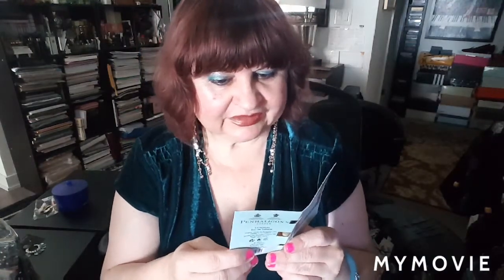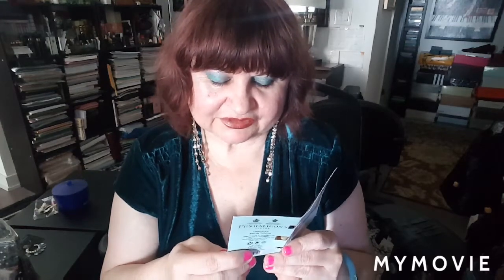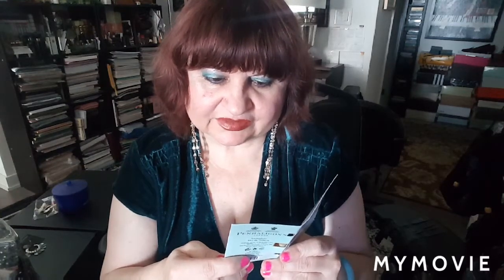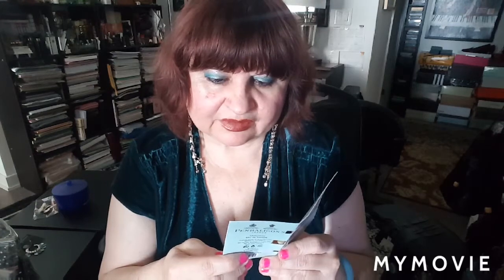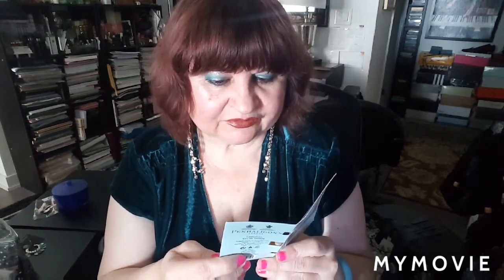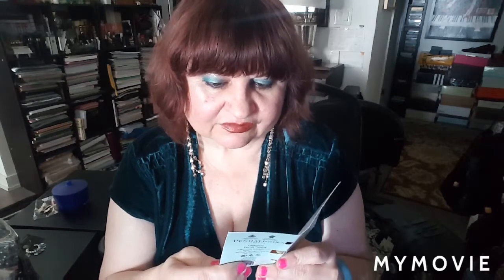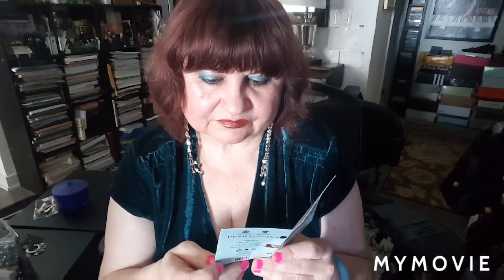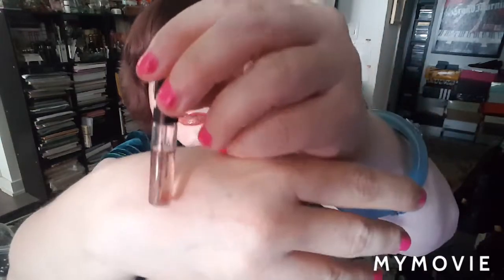PENTHALIGON'S LEVANTIUM, the Uncompromising Sohan, TERRIBLE TEDDY.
July 11, 2020  LEVANTIUM, the Uncompromising Sohan, TERRIBLE TEDDY.

ПОКУПКА: ЗМЕИНАЯ СУМОЧКА - MY NEW LITTLE PURSE.